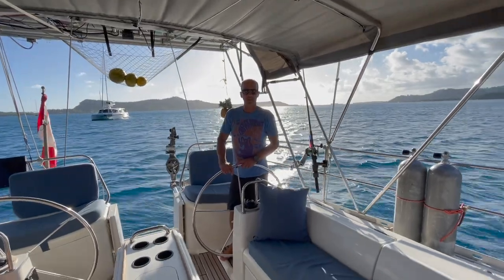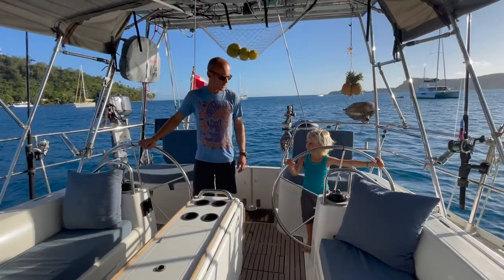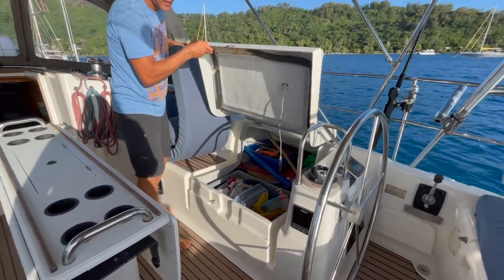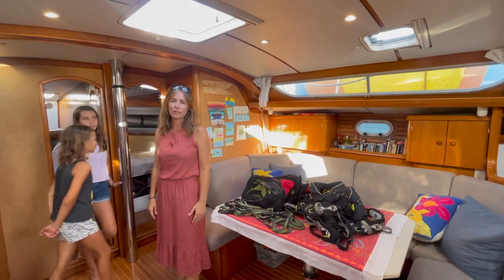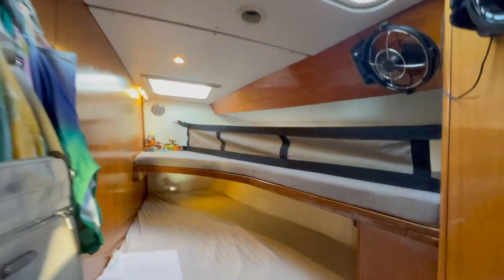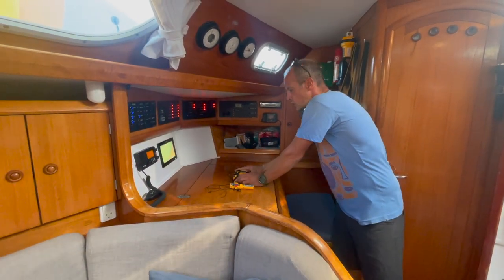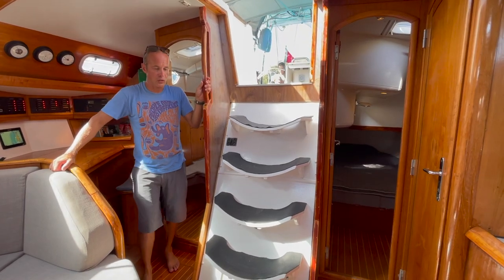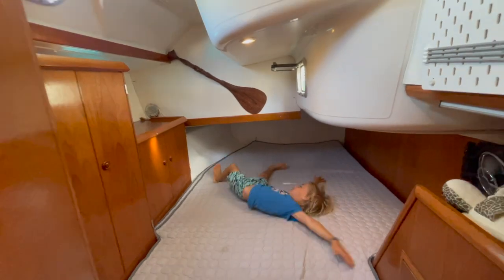JEANNEAU SUN ODYSSEY Full Walk-Through. AFFORDABLE AND READY TO SAIL AROUND THE WORLD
"Marco" is a 4 cabin 2 head version of Jeanneau's popular Sun Odyssey 45.1 line from 1997. Never chartered.
Major refit 2019 and set up for Bluewater cruising in safety and comfort. Please click on the link above for all the info.
This lovely boat sailed from Denmark to Tahiti over the past few years and is ready to continue on her journey. Her owners sadly have to interrupt their cruising plans to go home to Canada, but 'Marco' will certainly make her new family very lucky indeed.

You do not have to be a millionaire to begin living your dream of sailing around the world! There are some excellent yachts which can tick all the boxes even at smaller budget. The good news is that we specialise in finding them for you and helping you weed out hundreds of similar boats for sale to find the very best ones no mater your budget.